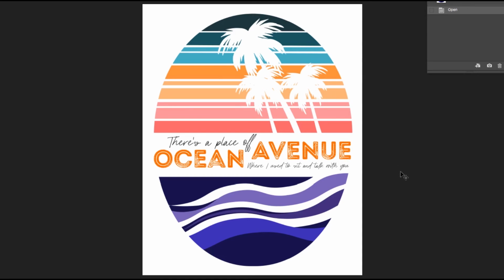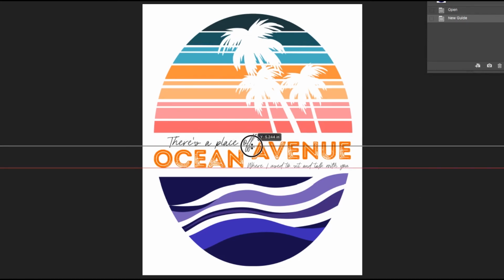Color for Digital Design Critique of Warm/Cool Assignment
Review of submissions for Assignment  4